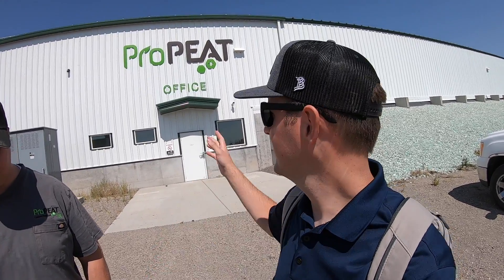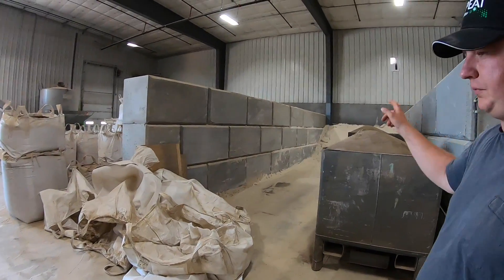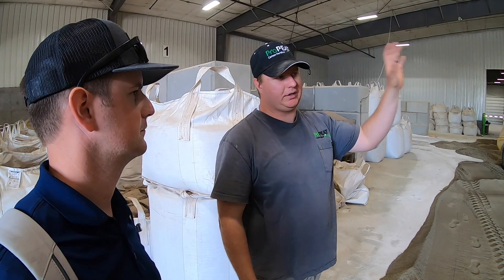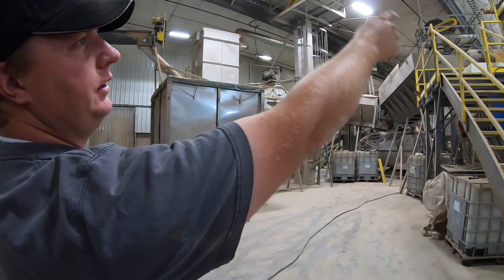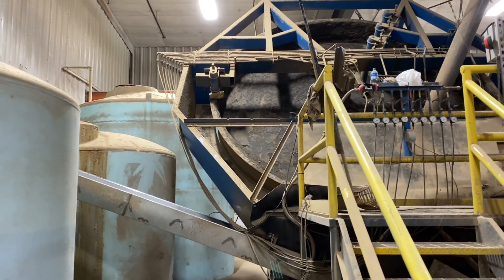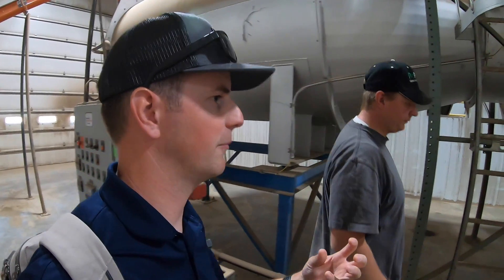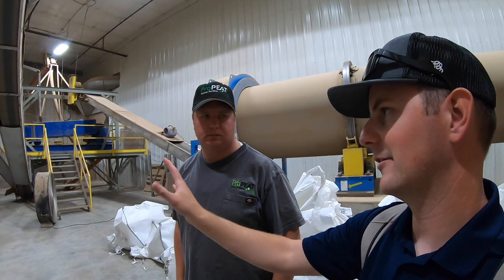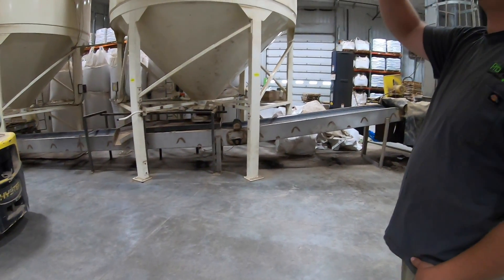HOW FERTILIZER IS MADE From Start to Finish - ProPeat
From raw materials to bagged and ready to ship across the country and parts of the world, I had the unique experience of touring ProPeat's plant and warehouse to see how it's done from start to finish. Special thanks to Taylor and everyone at ProPeat for the invitation and the tour.

Products/Gear that I use: